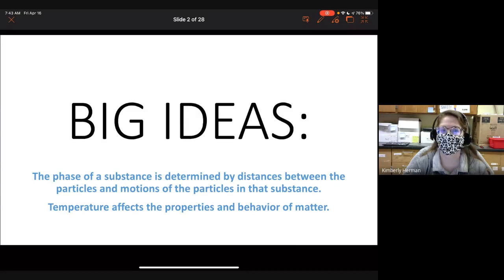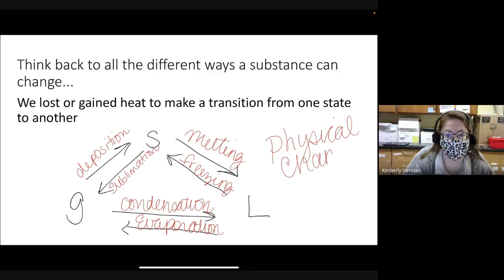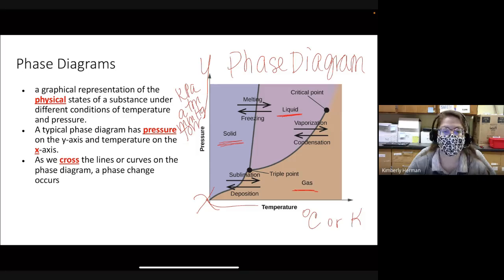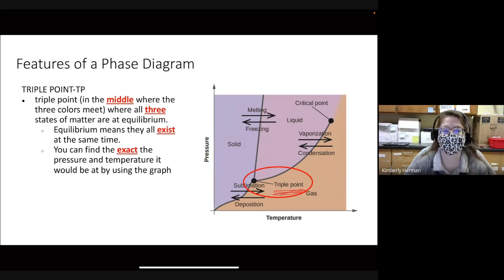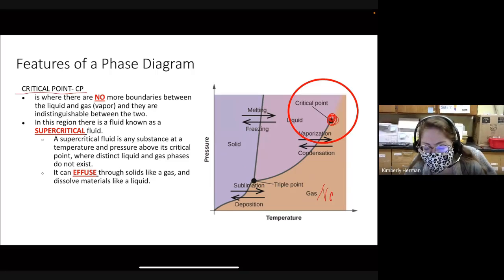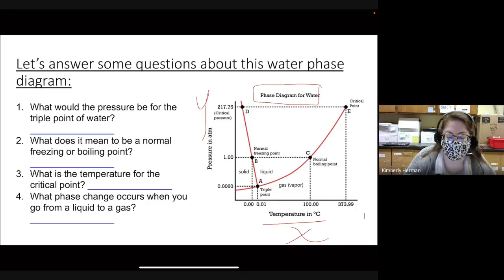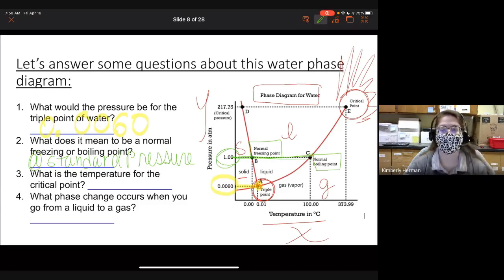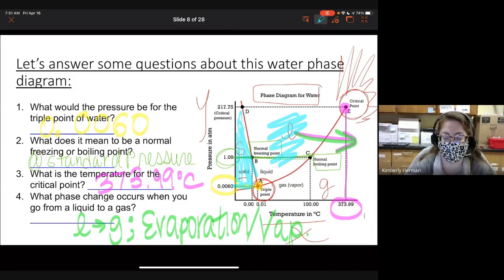Phase Diagram Notes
This video goes through how to read a phase diagram